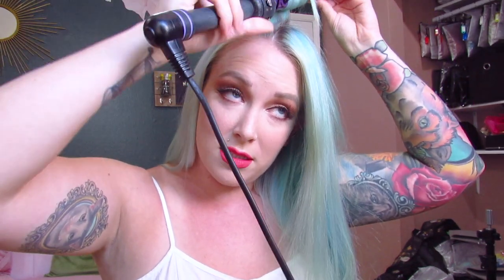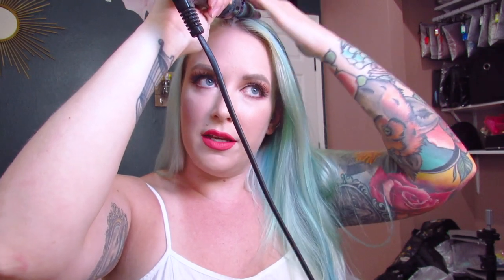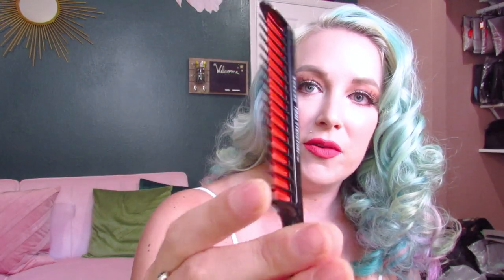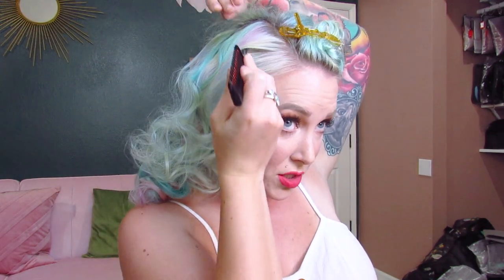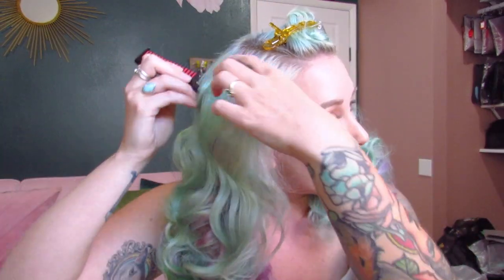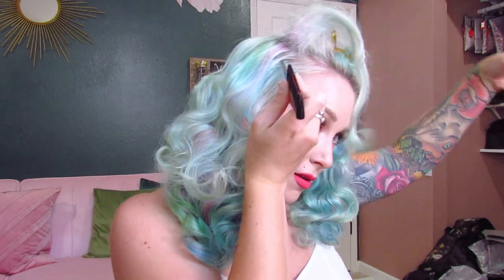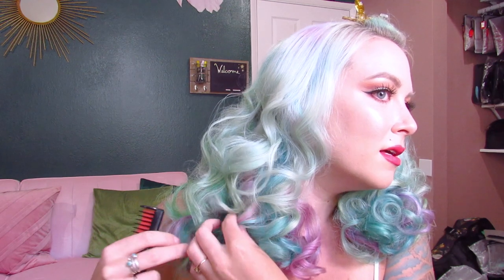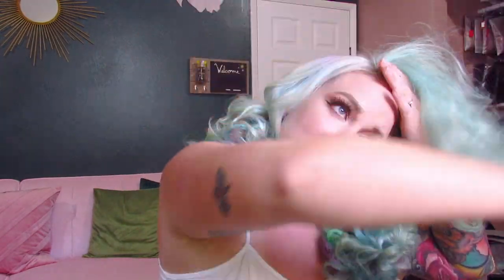Fluff Curl Tutorial (Vintage Hair Brush Out)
In this video, I show a vintage style fluff curl set and brush out.

Recommended products

Extensions
Minihouse888.com   CODE autumnontuesdays

Song- Catch The Wave (Instrumental Version) - Velvet Moon